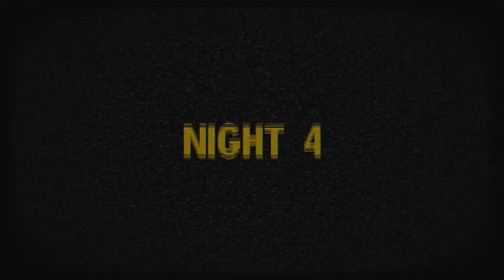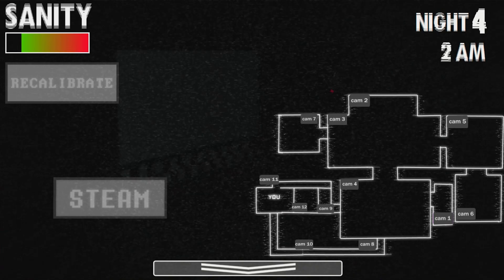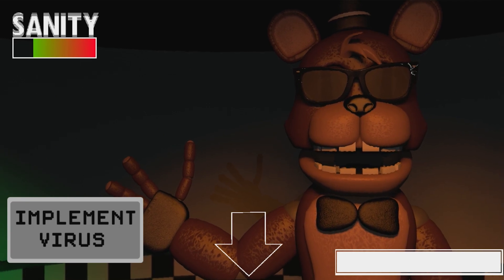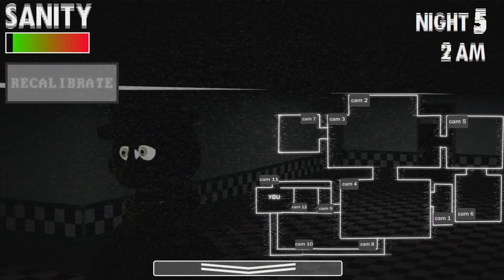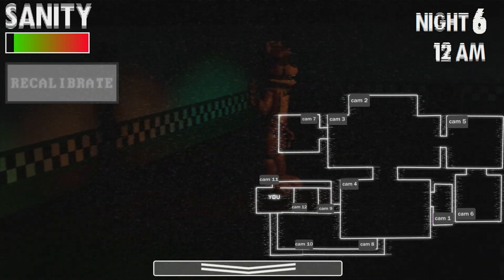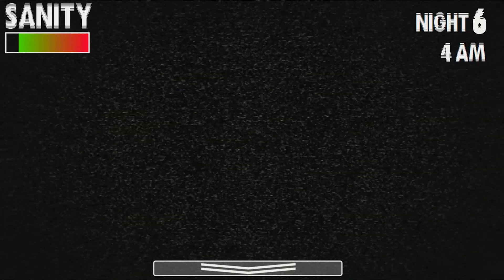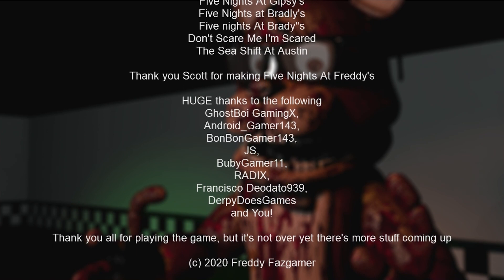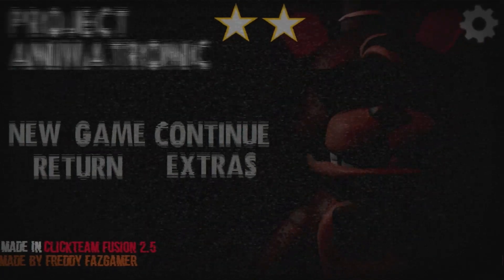ANOTHER DAY, ANOTHER TRAGEDY | PROJECT ANIMATRONIC NORMAL ENDING (FNAF Fan/Inspired)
Looks like the animatronics aren't after us for no reason...

0:00 Intro
0:34 What have we done...
19:54 Thoughts
22:59 Extras
25:55 Outro